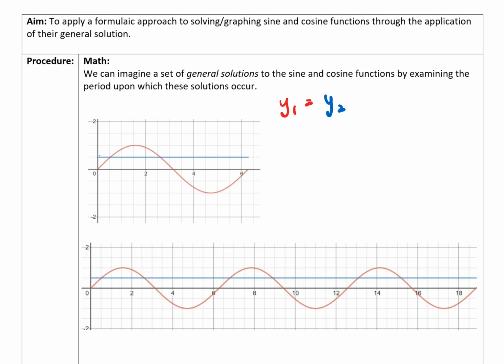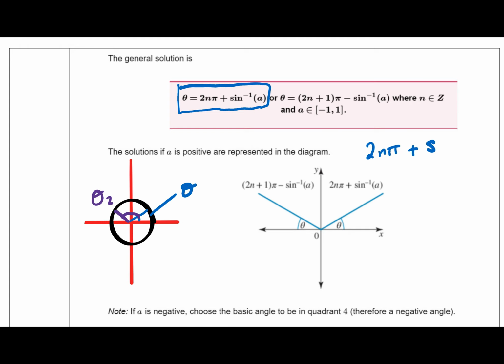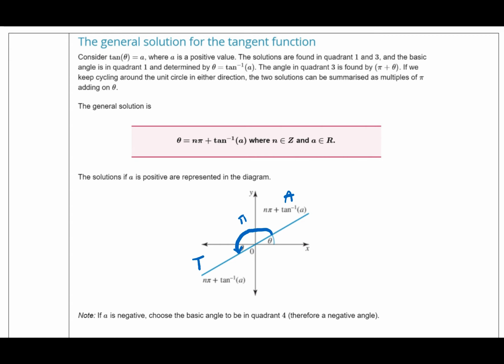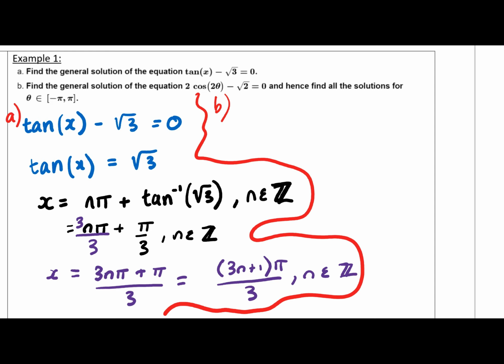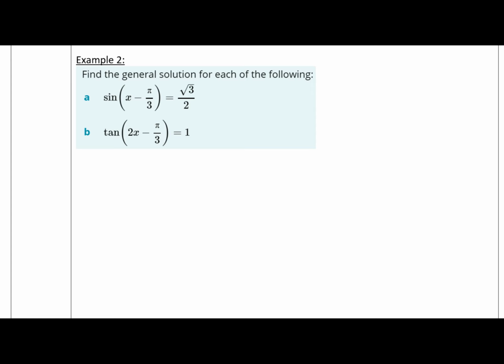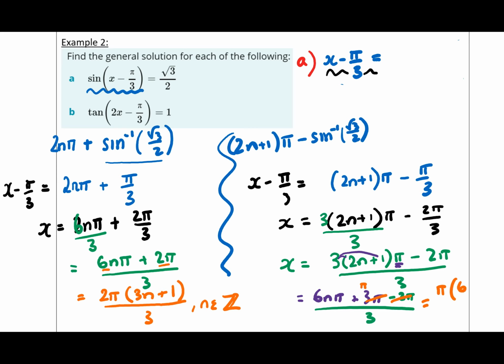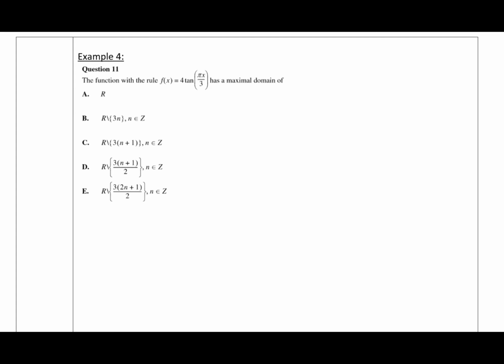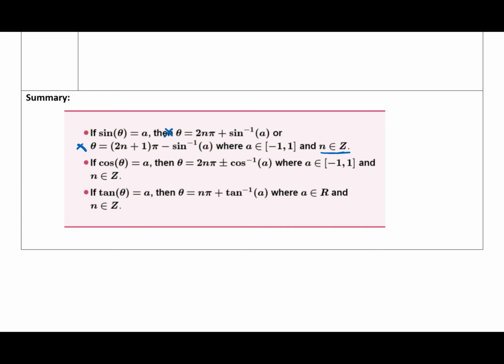2.4 - The General Solution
In this video we explore the general solution to trigonometric ratios.  We look at their existence algebraically, graphically and apply them in order to find sets of solutions to trigonometric equations